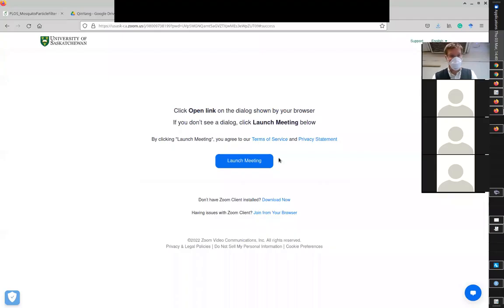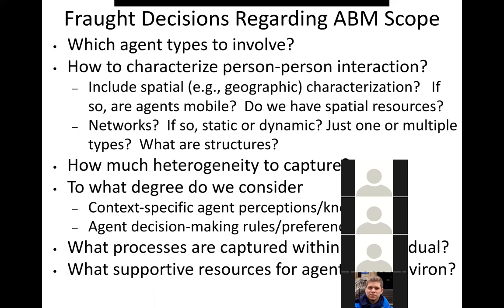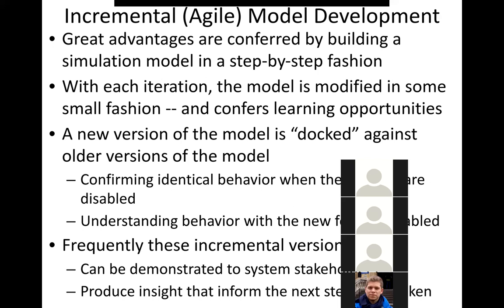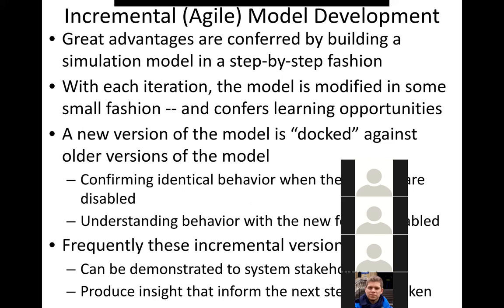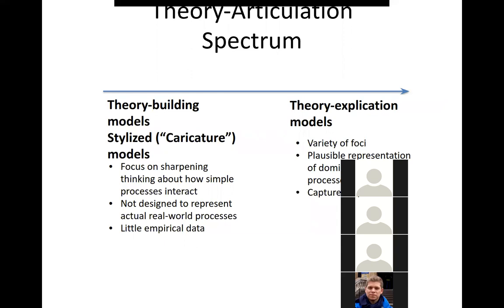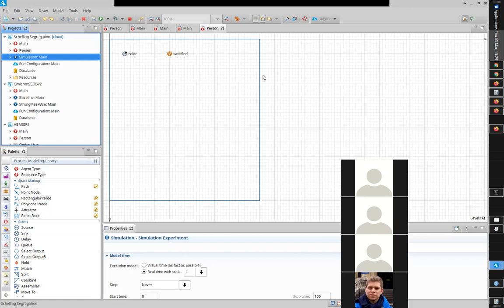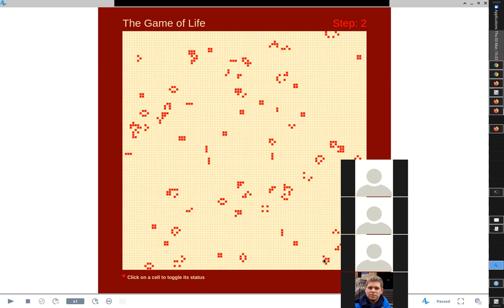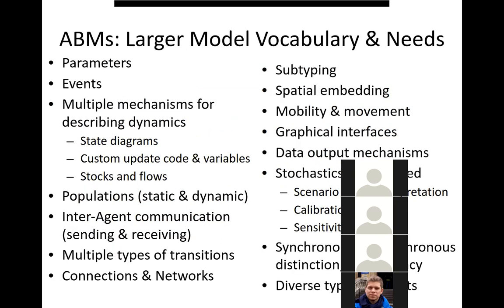CMPT 394/858: Guidelines for the Agent-Based Modeling Process